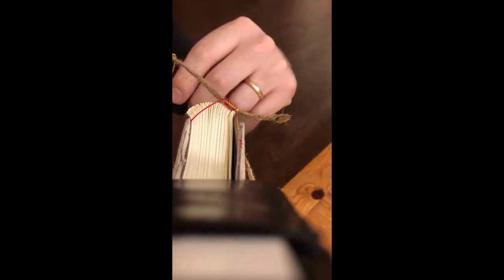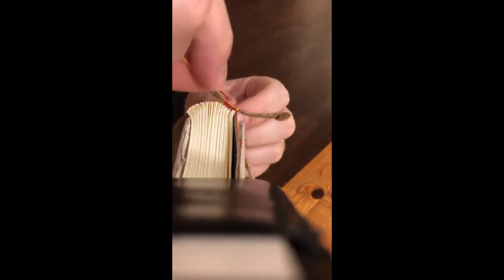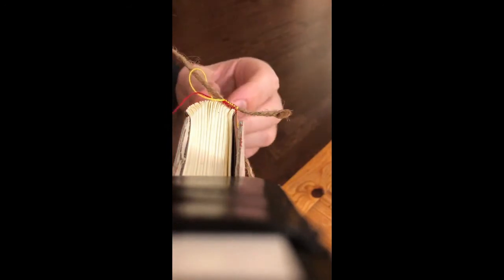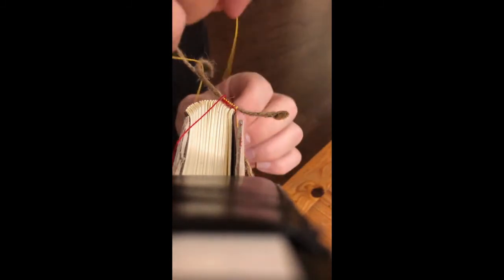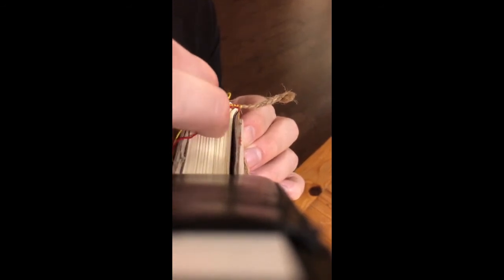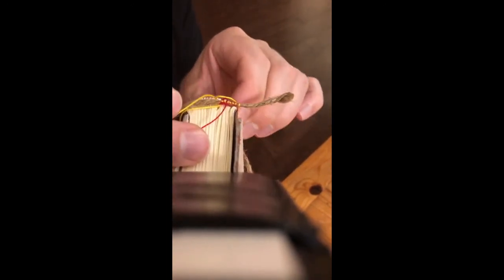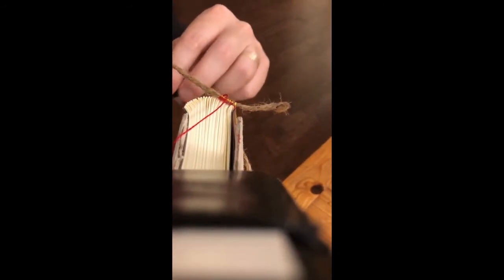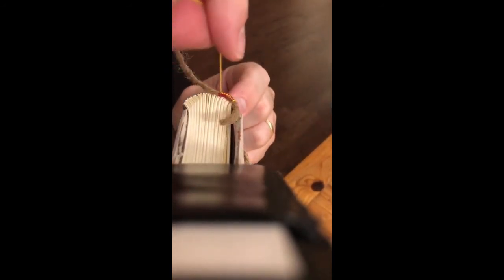New Headband style -- bookbinding -- "hemp-necklace knot"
The "hemp-necklace" knot utilized in tying a book headband -- creates a "bead on top" look in two colors. Single core.
by Ben Jefferies